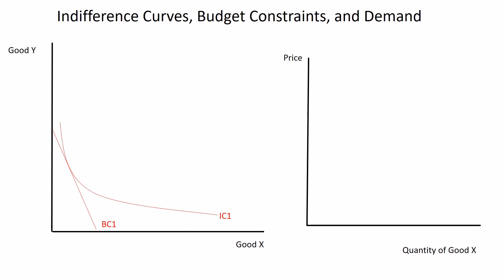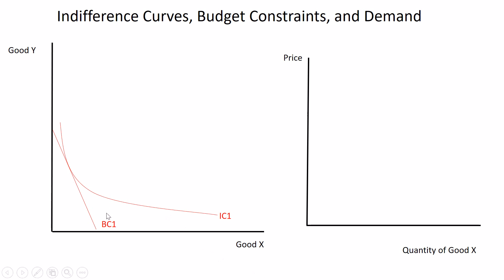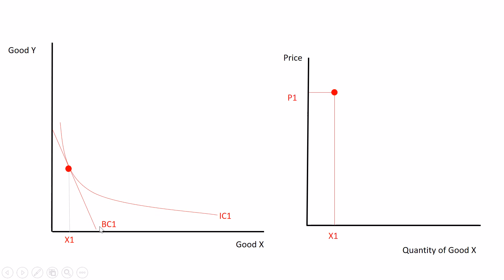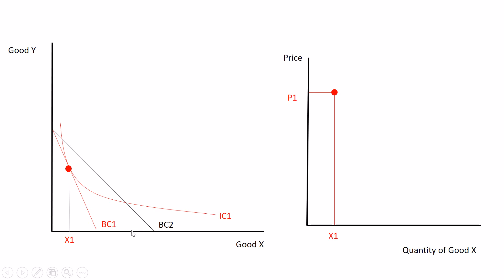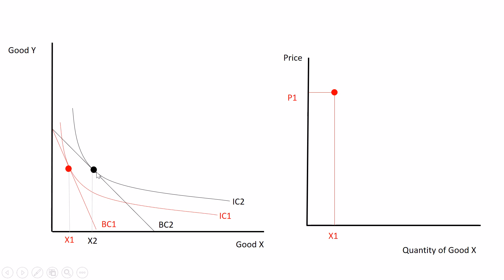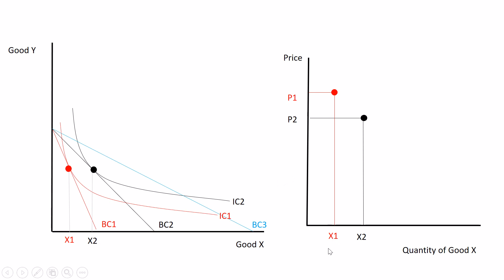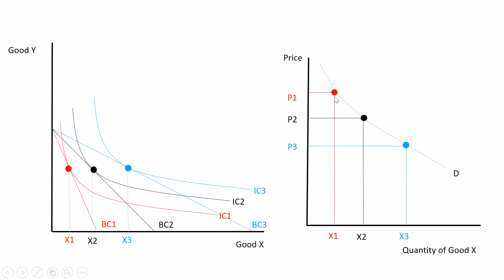Indifference Curves, Budget Constraints, and Demand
I graphically (no math) show how to use IC - BC graphs to derive a demand curve. For each new price, the budget constraint pivots, leading to a new bundle of the good.